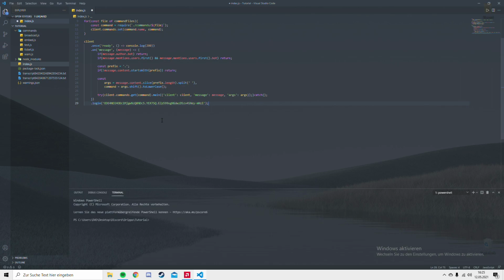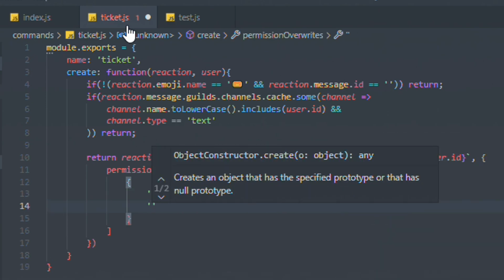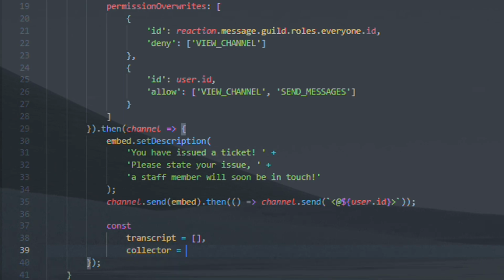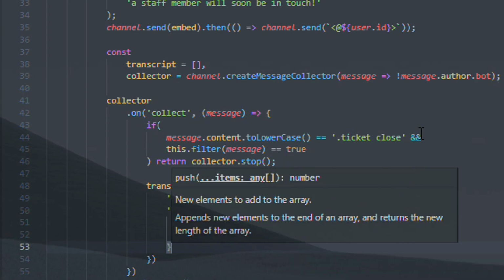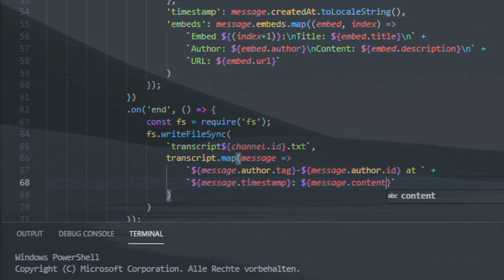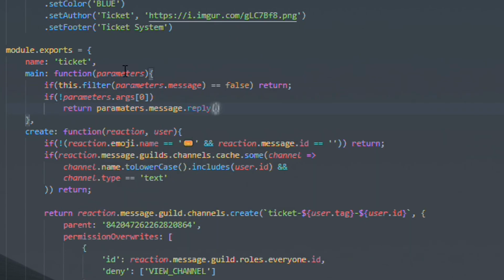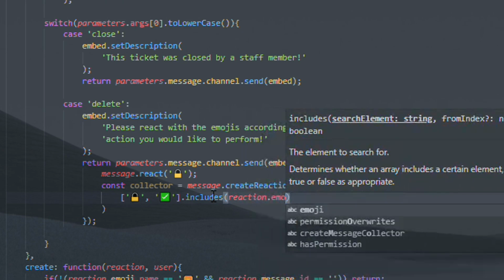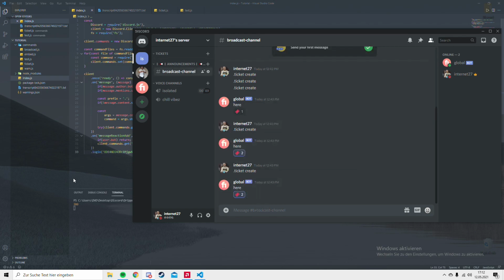Full Ticket System w/ Transcript - Discord Bot Developing Series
If you have any requests or questions please write them down in the comment section!

Timestamps:
0:00 Coding Reaction Handler
8:13 Coding Chat Transcription
19:18 Coding Reaction Handler
21:03 Coding Command
30:20 Testing Ticket System

My Discord: Name: internet27, Tag: 4496